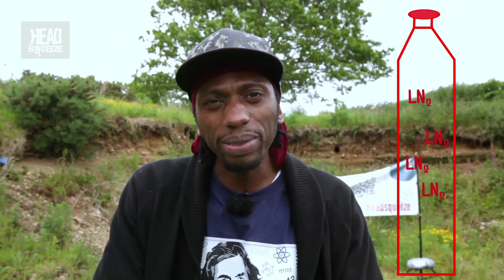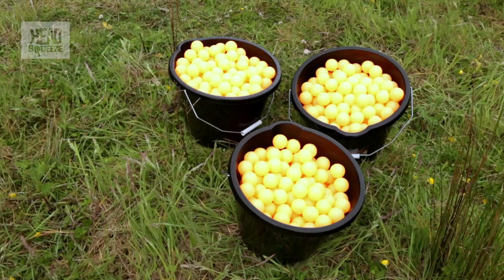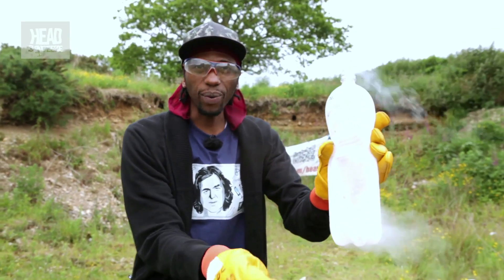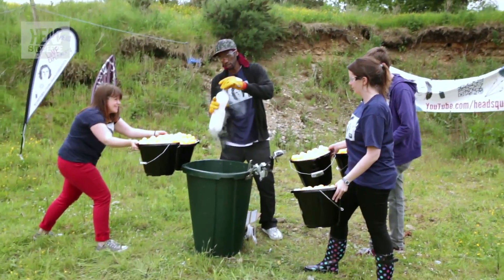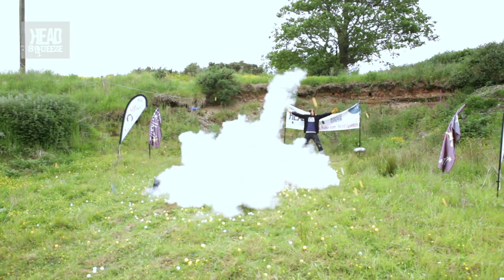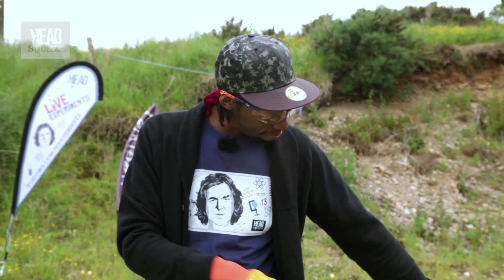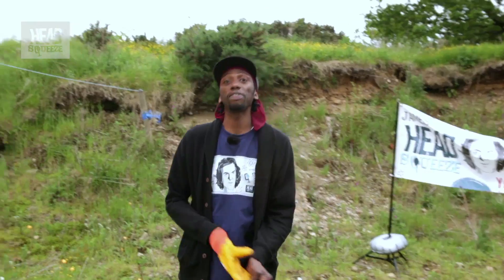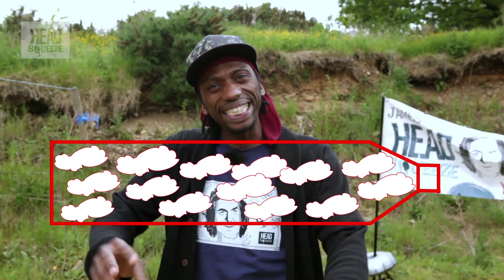Geek Week | Liquid Nitrogen Ping Pong Ball Explosion | MEGA Live Experiments (Ep 52) | Head Squeeze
Jon Chase blows up 2000 ping pong balls using Liquid Nitrogen